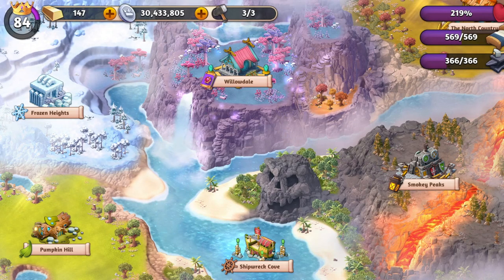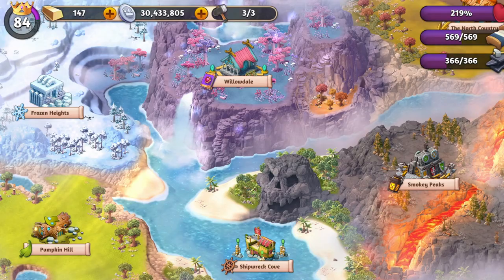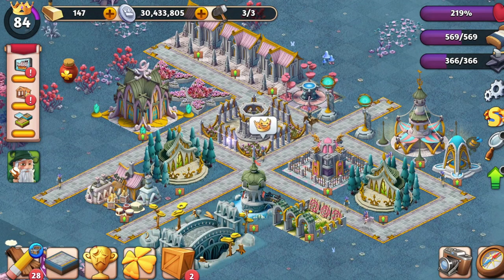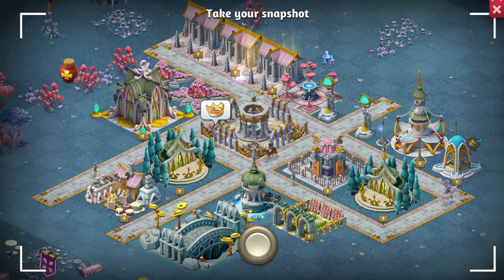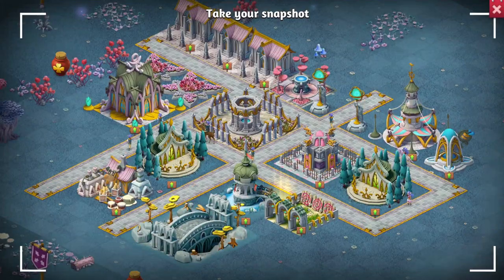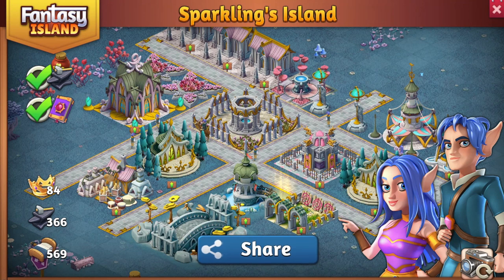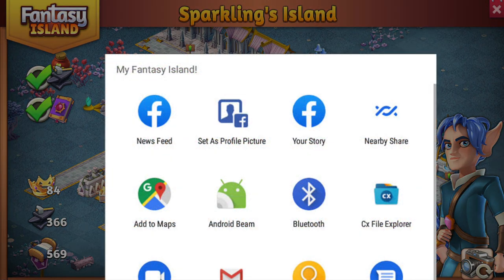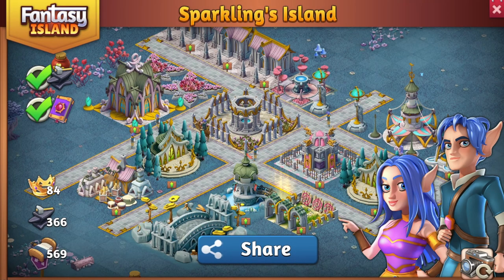New feature photo mode | Fantasy Island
We see how our players love to share screenshots with their cities, platinum chests or leaderboard scores. To make it easier for our players to share their screenshots, Edwin developer of the team Fantasy Island, started a personal project to create a feature that allows you to take a snapshot and share it on  social media. In this video he explains how it works. We are curious to see what you think about it and how we can expand this feature.